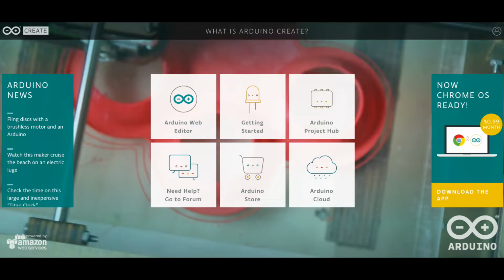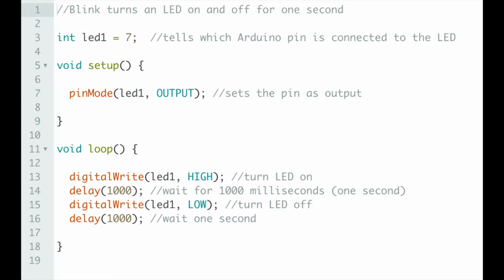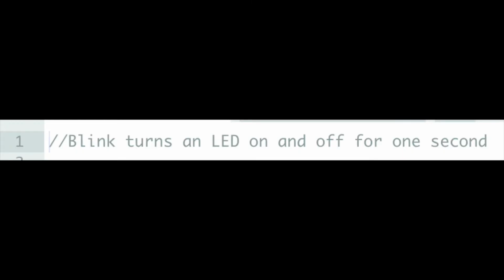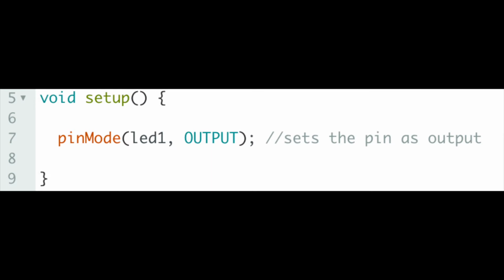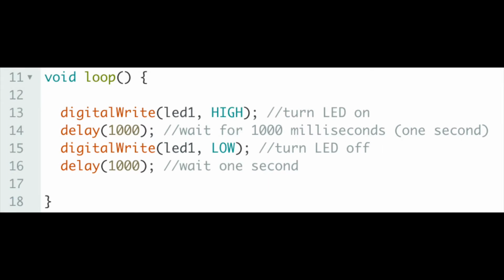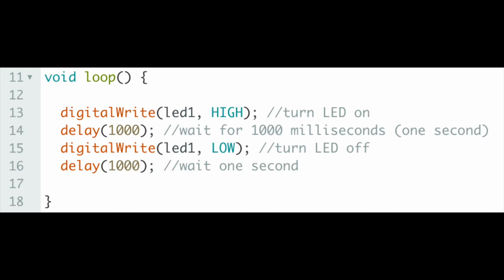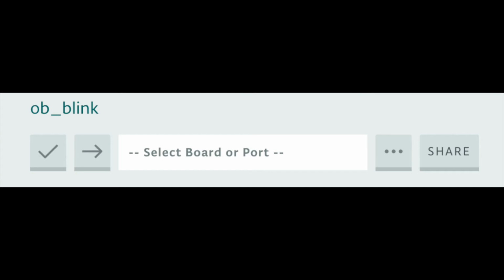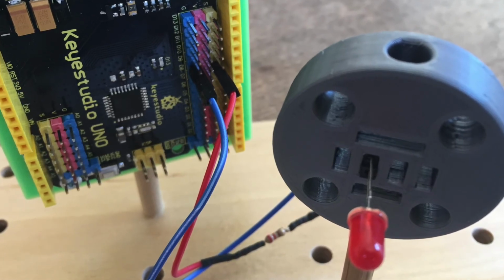Lesson 2: Blink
Learn the basic parts of an Arduino sketch.  Load the code and make a LED blink at different rates.